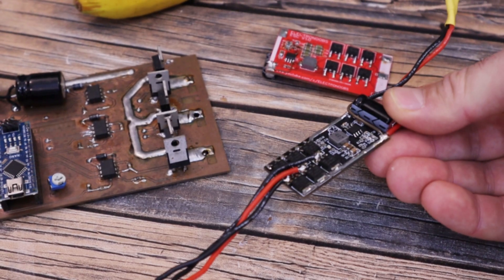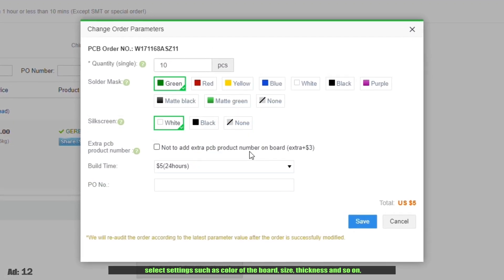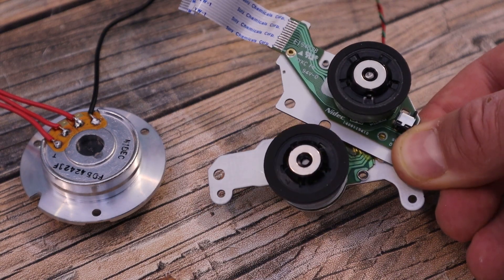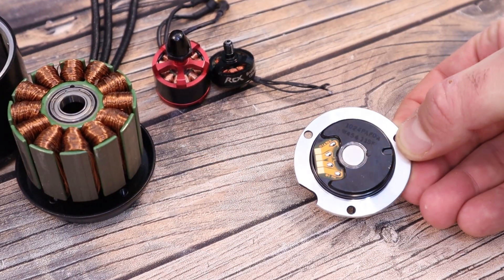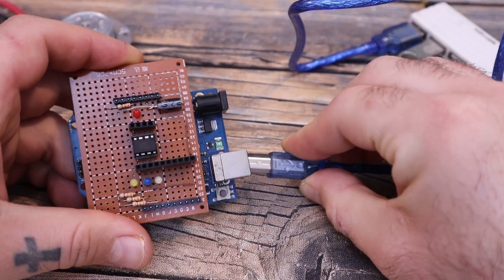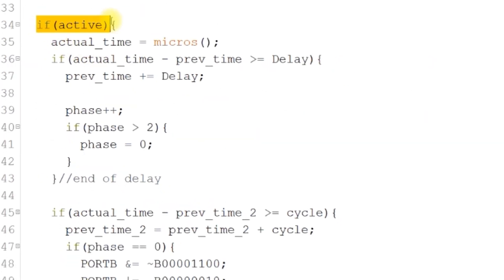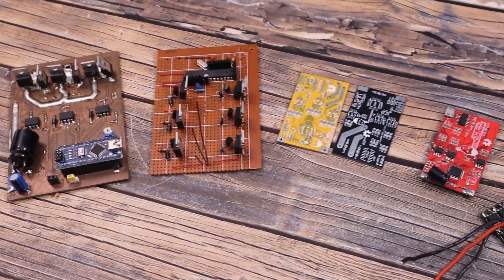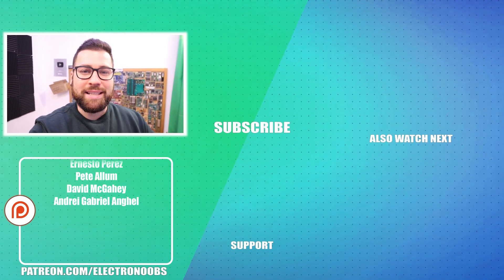Most Basic Brushless Motor Control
🔥I've made a few ESCs before on this channel. This is yet another form of ESC using just the half side of the MOSFET bridge. In the video I show you how it works, the circuit and why this design is not as good as the full ESC circuit with back EMF

00:00 Intro
02:09 Hard Drive Brushless Motor
03:18 Common Point Motor
04:30 How Half Bridge Works?
05:45 The Circuit and Components
07:48 Test
08:53 The code
09:57 Half vs Full Controller
12:49 Outro